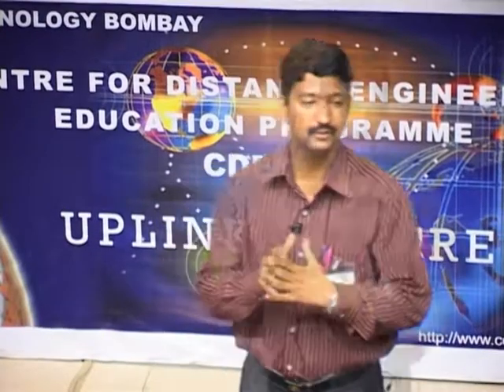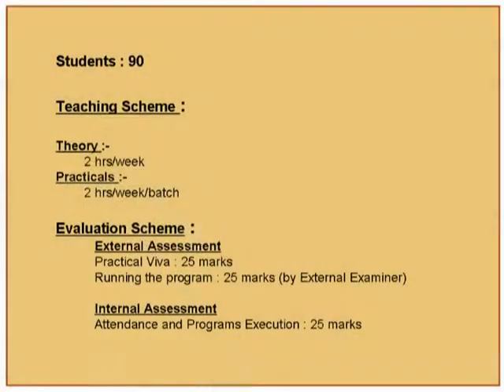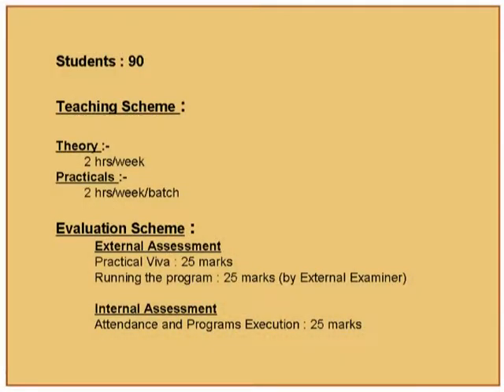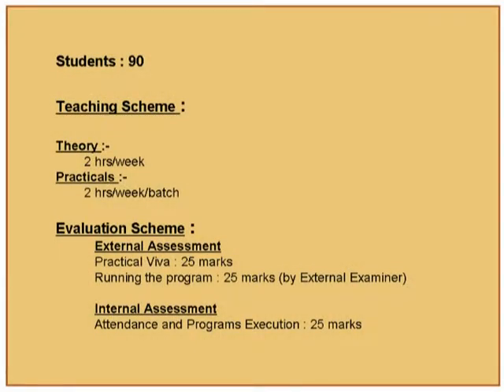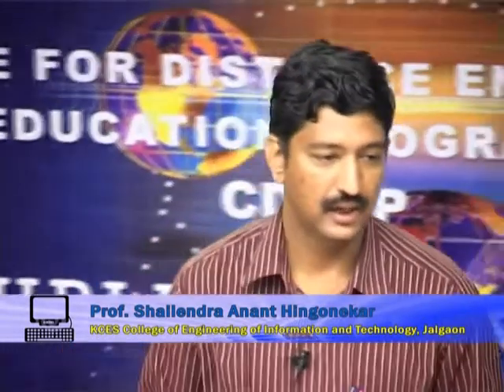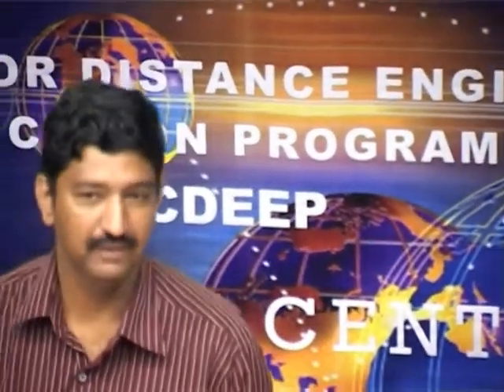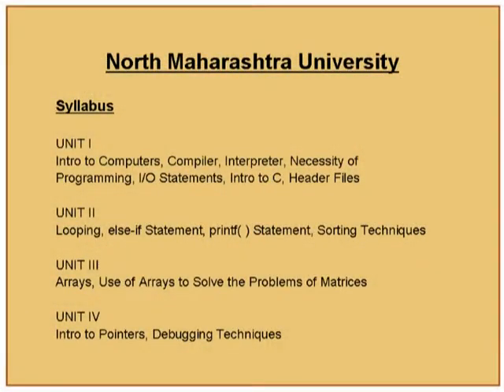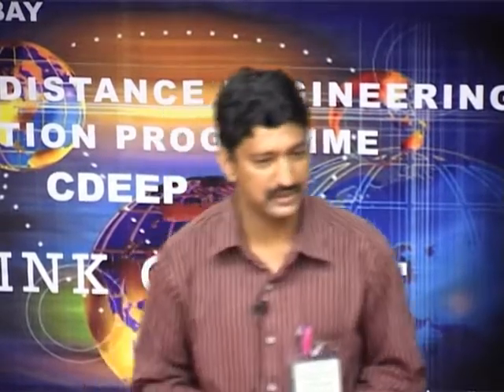ETCP LP11 Introduction to KCES College of Engineering of Information and Technology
This is 11th Presentation Session of Effective Teaching/Learning of Computer Programming workshop arranged for coordinators. It was delivered by Prof. Shailendra Anant Hingonekar from IIT Bombay.

In this session he talked about the computer programming course at KCES College of Engineering and Information Technology, Jalgaon. He explained about course syllabus, teaching scheme and evaluation scheme of this course.